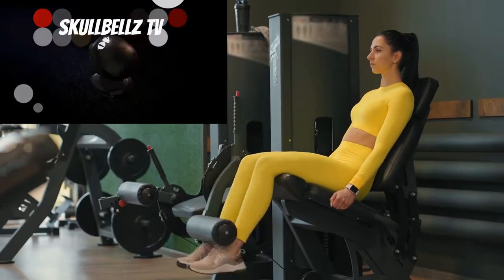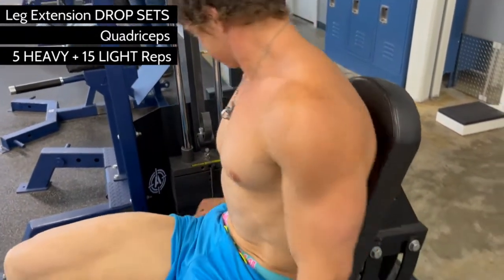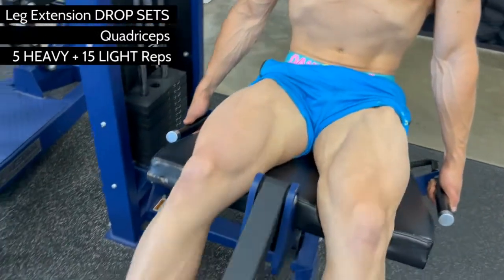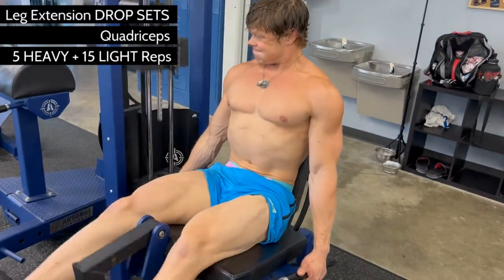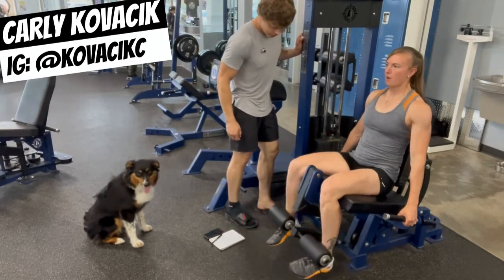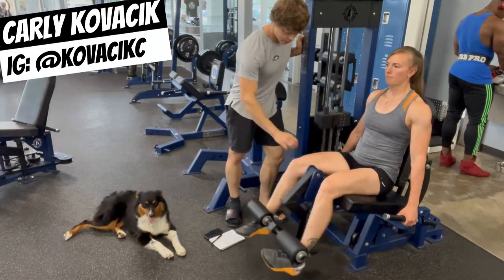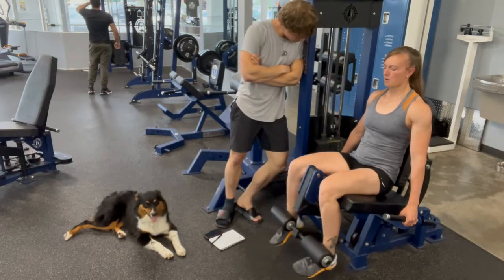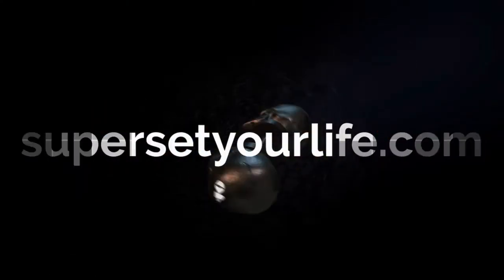BLOW UP Your QUADS with this SCIENCE-BASED Technique!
Athlete: Carly Kovacik (@kovacikc)